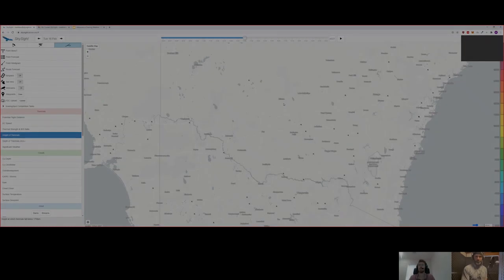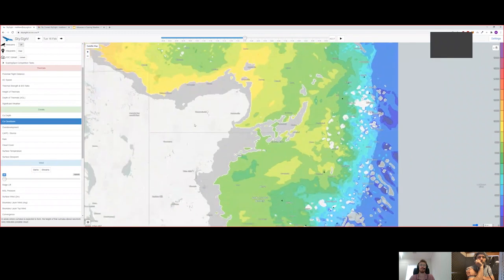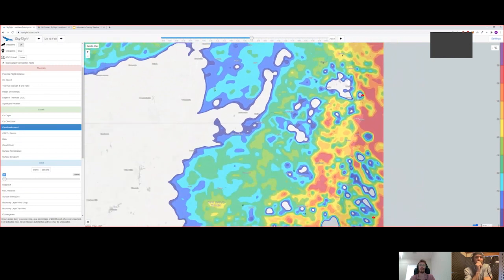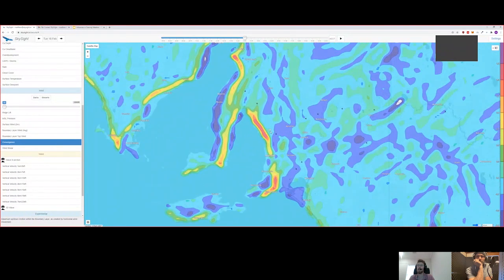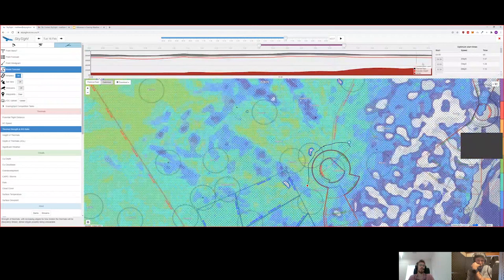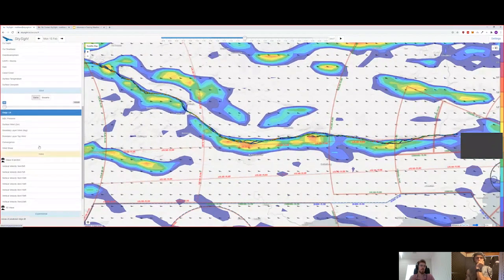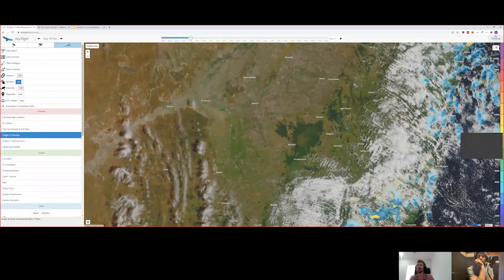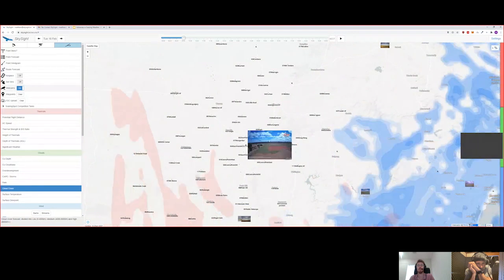Matt Scutter explains the Soaring Forecasting Platform SkySight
A deep dive instructional for all free flight pilots for the SkySight weather forecasting platform created by Matt Scutter